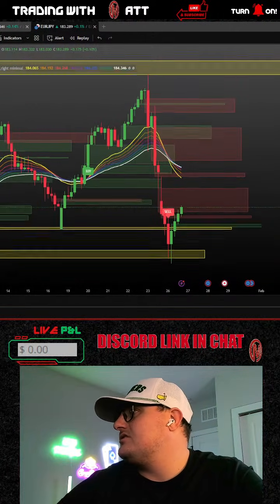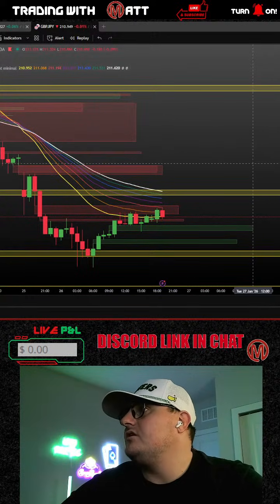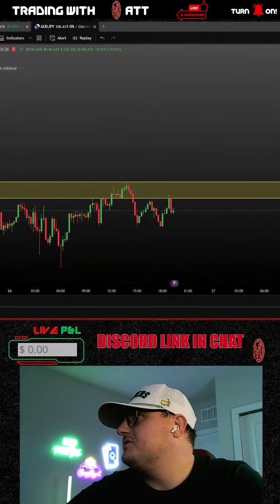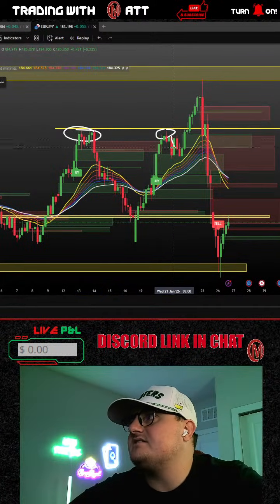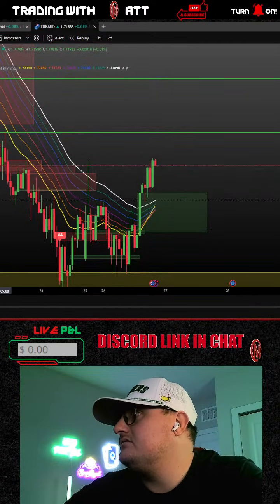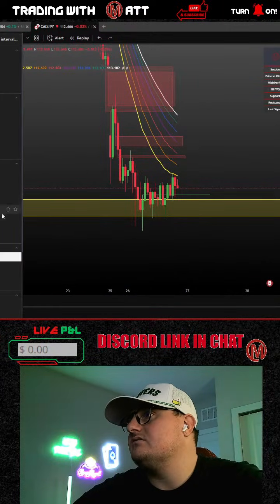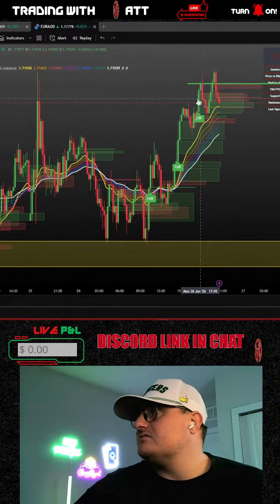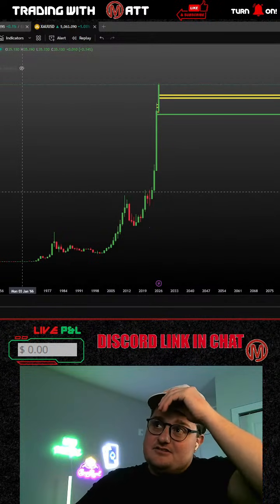LIVE WATCH NOW:📉📈 Live ASIAN Session Forex Trading | Price Action & Market Structure (Portrait)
Join me live during the Asian Session as we break down the forex market step by step using pure price action trading. This stream is designed to teach you how to read the chart, understand support and resistance, and recognize high-probability candlestick patterns as they form in real time.

Rather than relying on indicators, this session focuses on why price moves, how institutions leave clues on the chart, and how to build a repeatable trading process based on structure and reaction at key levels.

During the live session, you’ll learn how to:

Properly mark support and resistance zones

Identify market structure (higher highs, lower lows, and consolidation)

Recognize price rejection, strong closes, and momentum shifts

Trade common candlestick patterns such as pin bars, engulfing candles, and indecision candles

Understand break of structure vs. false breakouts

Improve patience and discipline in lower-volatility Asian Session conditions

The Asian Session is ideal for learning price action because price often respects key levels, allowing traders to clearly see how the market reacts at support and resistance. This makes it a perfect environment for developing confidence in your analysis before higher volatility sessions like London and New York.

📌 Best for: Beginner to intermediate traders
📌 Focus: Price Action | Support & Resistance | Candlestick Patterns
📌 Goal: Build a strong foundation and a rules-based trading approach

If your goal is to learn how to trade forex the right way, understand price behavior, and stop guessing entries, this live stream will help you build the skills needed to trade with clarity and confidence.